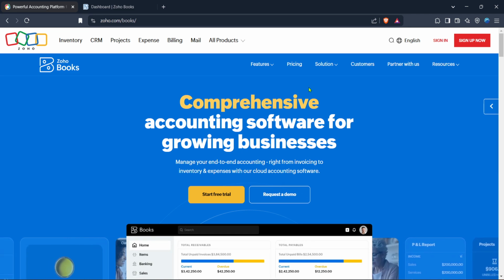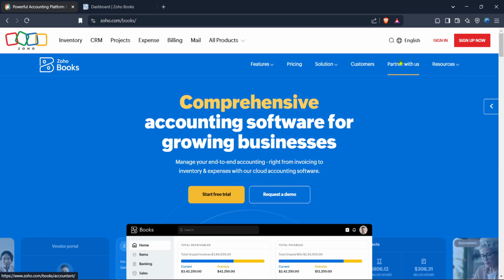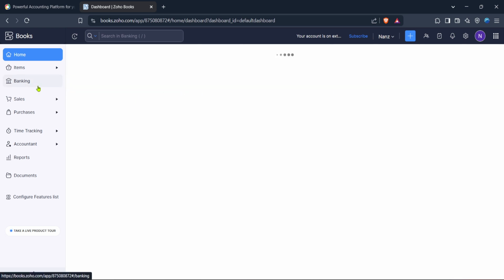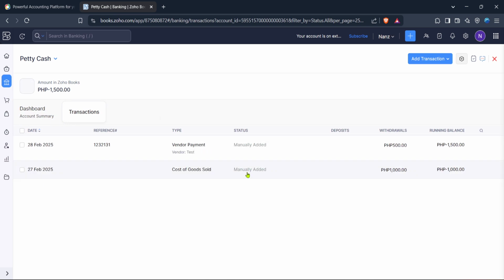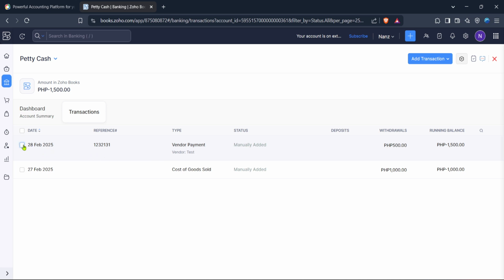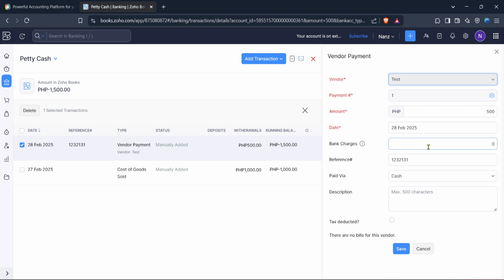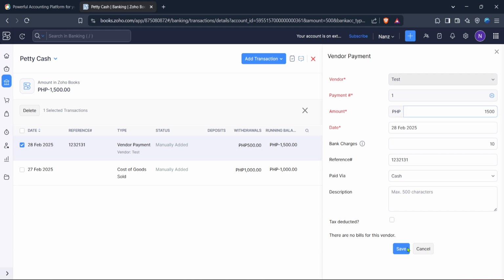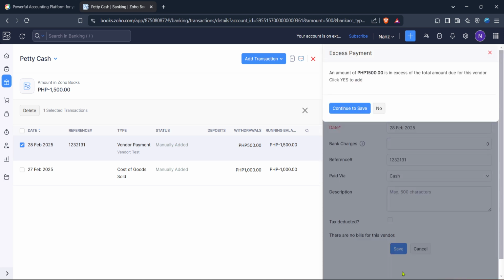How to Update Bank Transactions in Zoho Books (Full 2025 Guide)